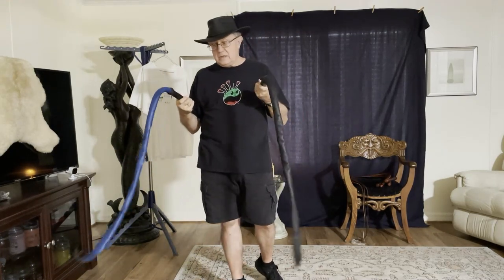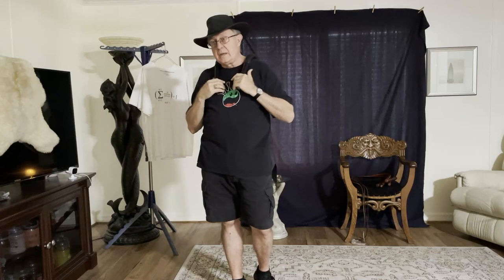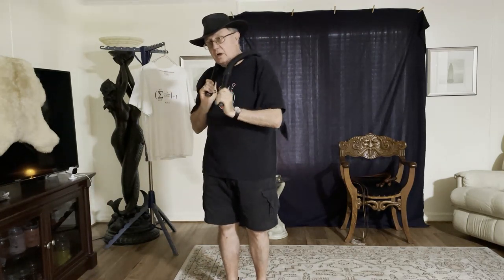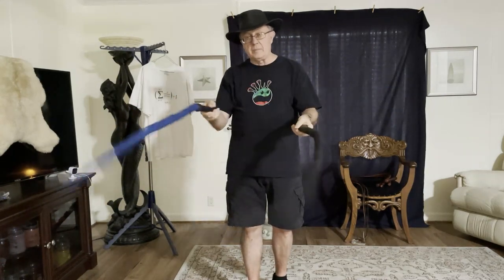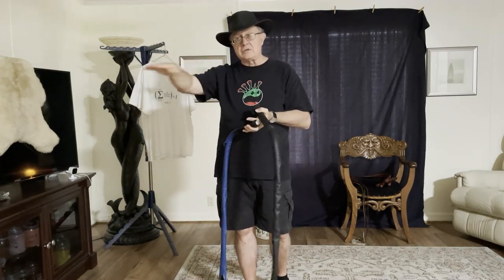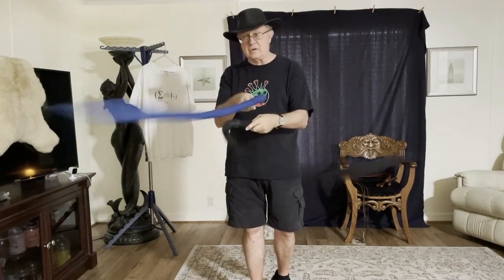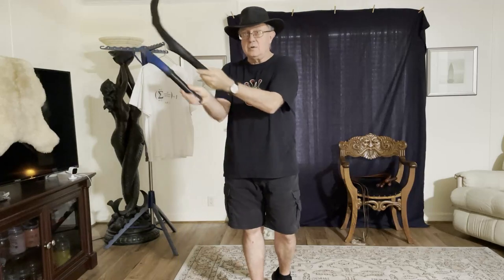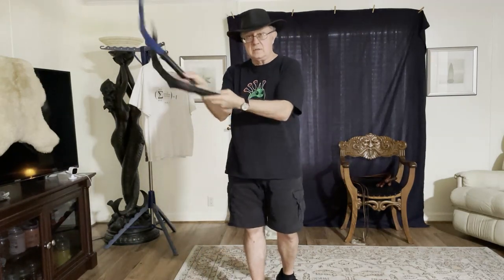Dragontail Patterns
Two Handed Dragontail Patterns: A look at different patterns possible with two handed dragontails. Using consistent techniques between floggers, cats, quirts and singletails will provide a quicker path to being able to finesse two handed whips of all classes.

or in
eBook format